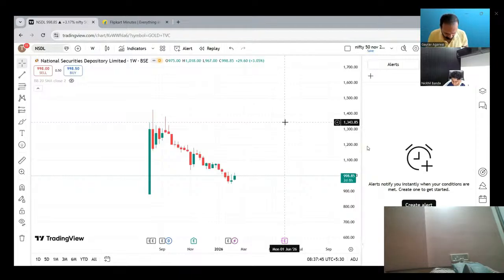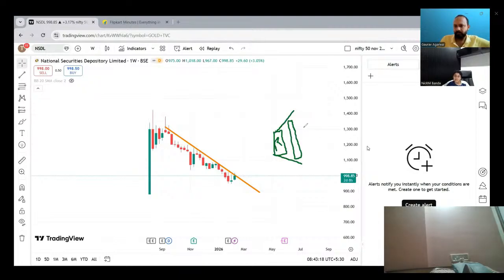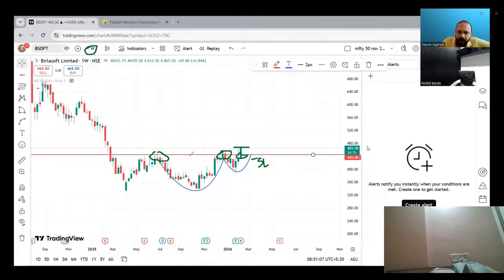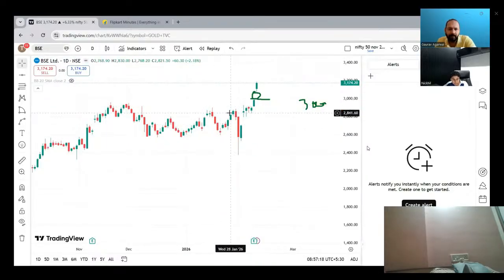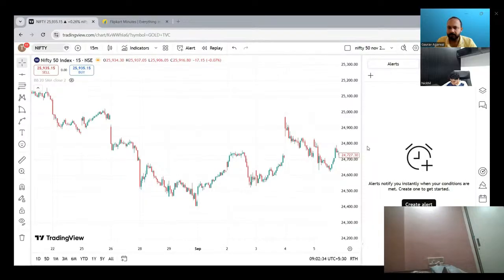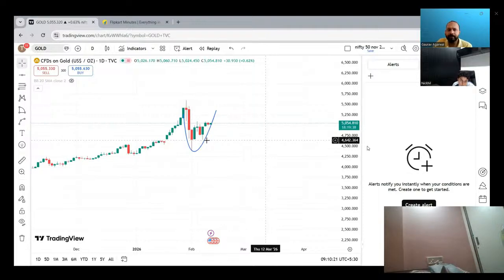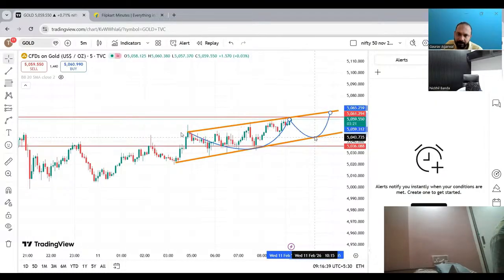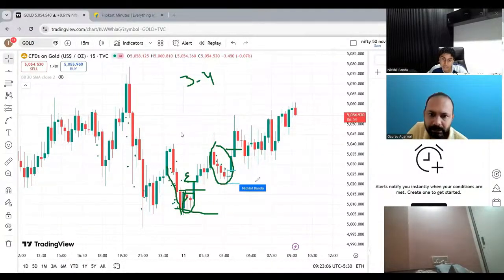Live Stock Market Learning - Patterns Candlestick Stratgey Setup